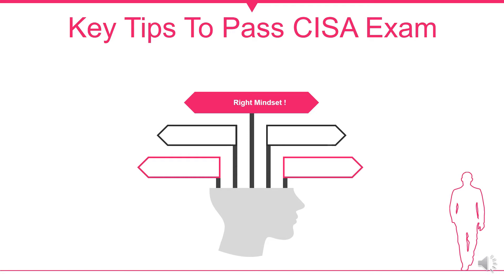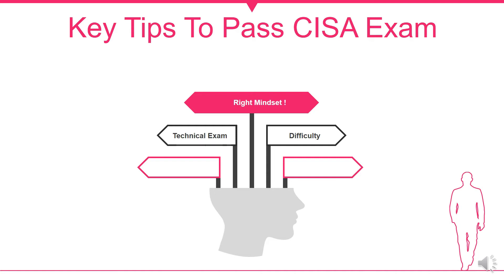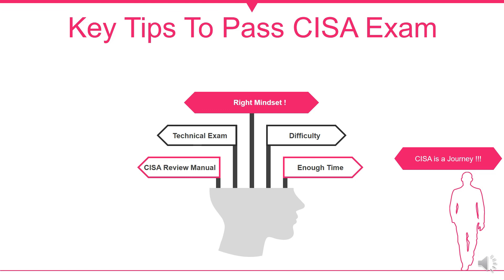Crucial tips on passing CISA(Certified Information System Auditor Exam)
This is the video from CISA Certification Course.